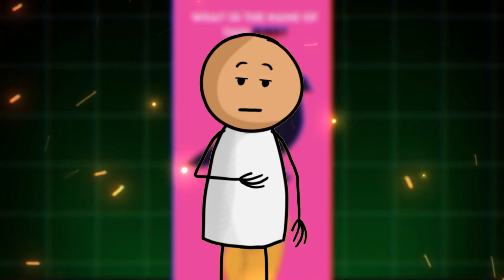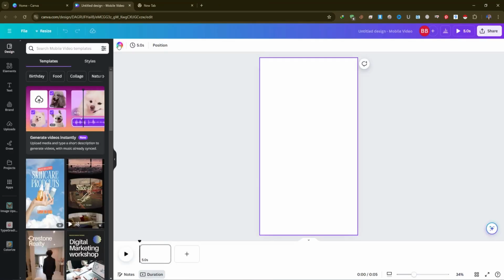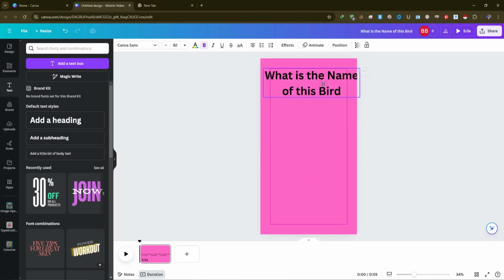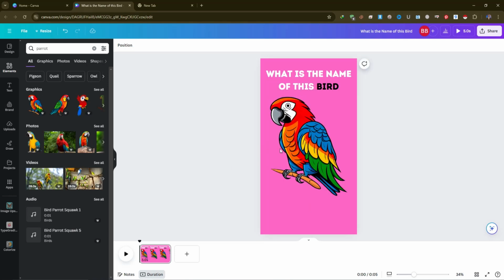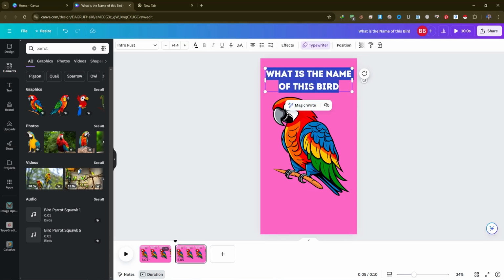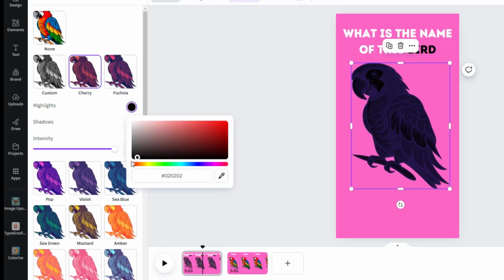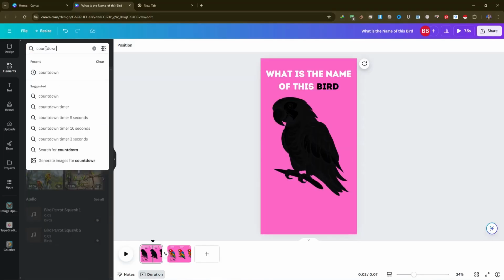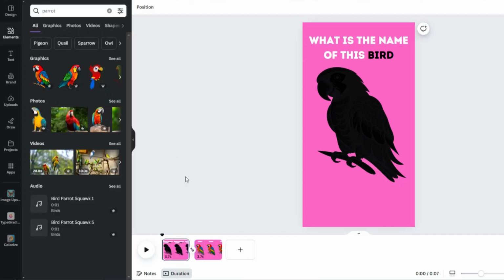Shadow QUIZ Video Games in Canva | Viral Reel Games | Quiz Games AI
In this video, I’ll show you how you can make Shadow QUIZ Video Games in Canva | Viral Reel Games | Quiz Games AI

Whether you're looking for tips on how to make short quiz videos in Canva or need help in Hindi, this guide has everything you need to start designing interactive content. Canva makes it simple and fun to create visually appealing quiz videos that keep your audience engaged.